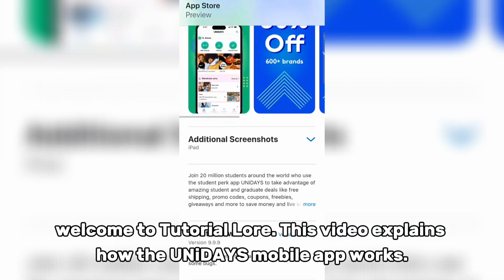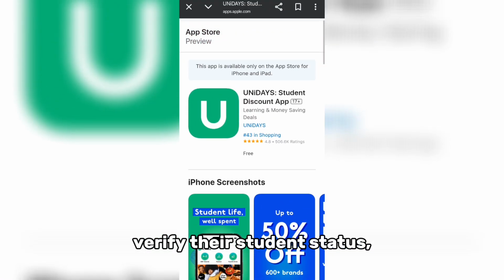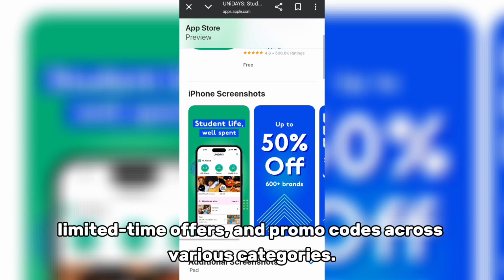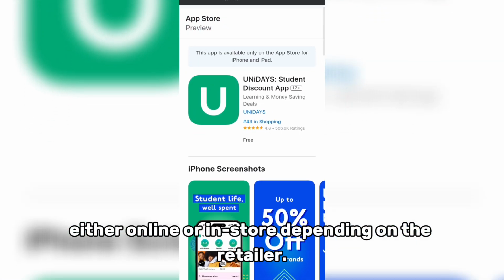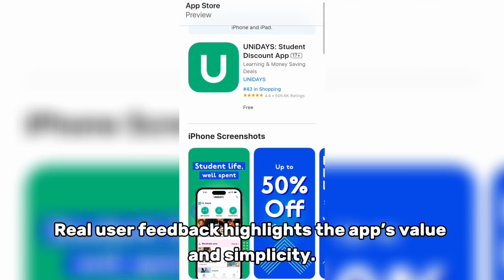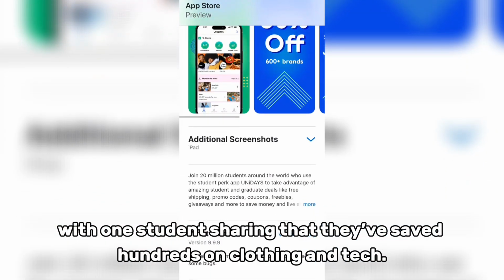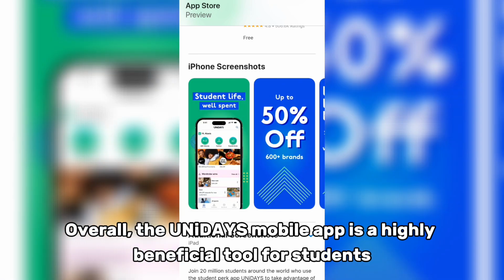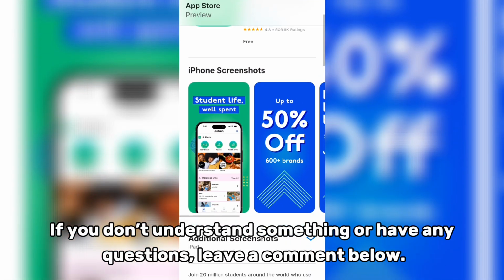UNiDAYS MOBILE APP REVIEW - IS IT WORTH IT? (EXPLAINED)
:)) UNiDAYS is a mobile app designed to help students unlock exclusive discounts and perks from popular brands across fashion, tech, food, and more. This video explains how the UNiDAYS app works, including how users can sign up, verify their student status, and access available offers in real time. It also covers the app’s core features like personalized deals and in-app browsing, along with its overall usability.

Search terms, ignore this section:
UNiDAYS app review 2025
How the UNiDAYS app works
UNiDAYS student offers app
UNiDAYS discount app explained
UNiDAYS mobile app tutorial
Best apps for student discounts
UNiDAYS how to use the app
UNiDAYS review for iPhone
Get student discounts with UNiDAYS
What is UNiDAYS mobile app
UNiDAYS app 2025 features
UNiDAYS Android app review
Top student discount apps 2025
UNiDAYS user experience review
UNiDAYS legit student app review